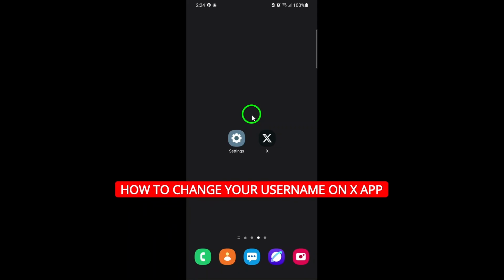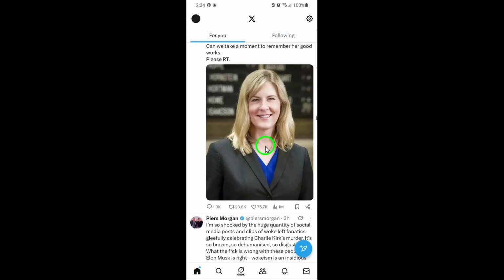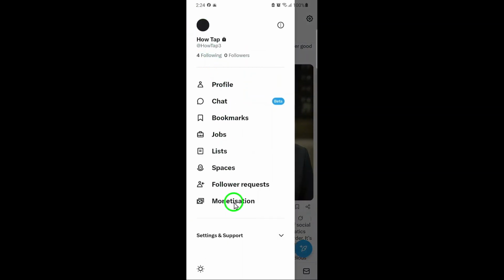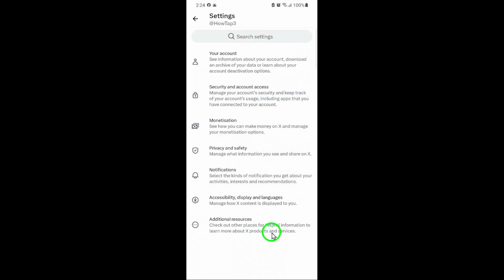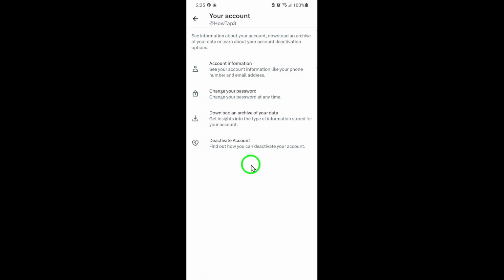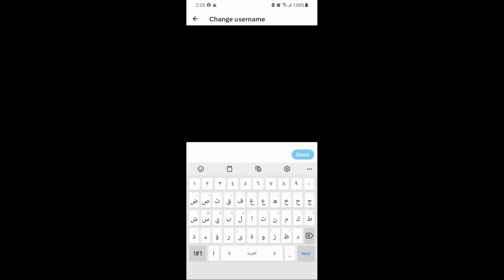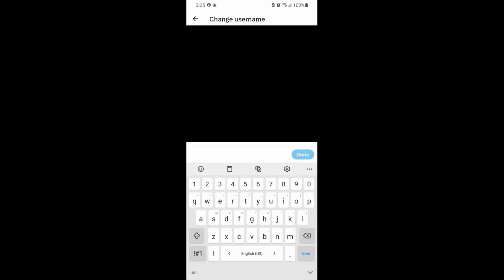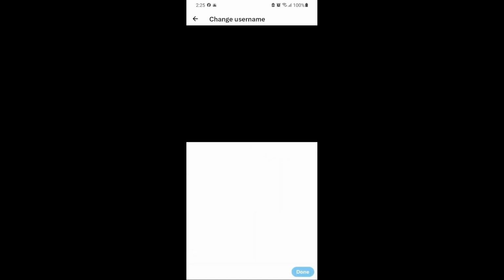How To Change Your Username on X App (Updated)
Learn how to change your username on X App quickly and easily with this updated guide. Follow these simple steps to update your profile name in just a few taps.

1. Open X app

2. Tap your profile icon

3. Go to Settings and privacy

4. Tap Your Account

5. Tap Account information

6. Tap on Username and change it

7. Tap Done-
Timeline:
00:00 Start
00:12 How to do it
01:05 End